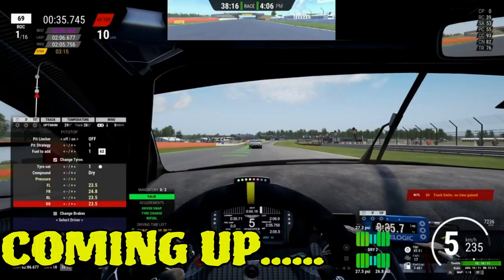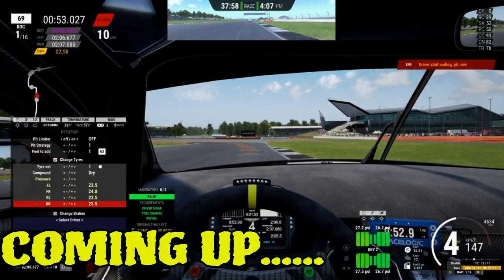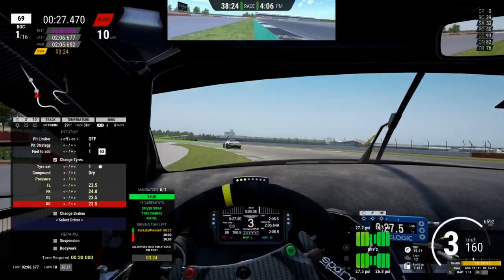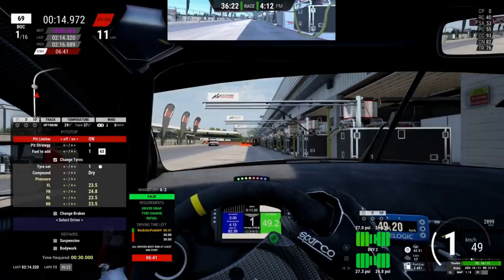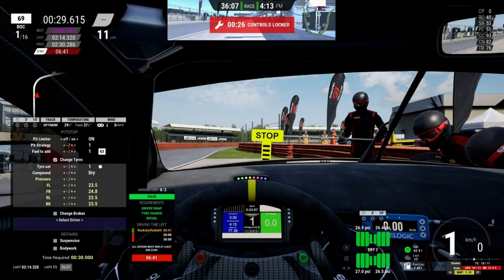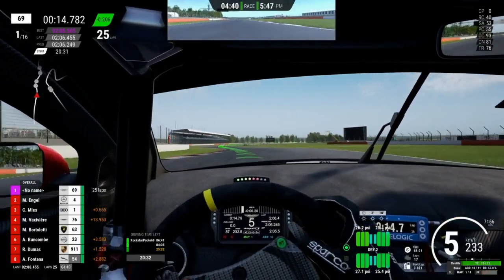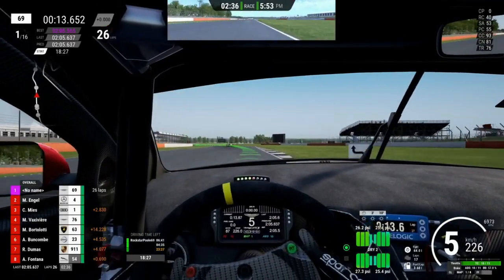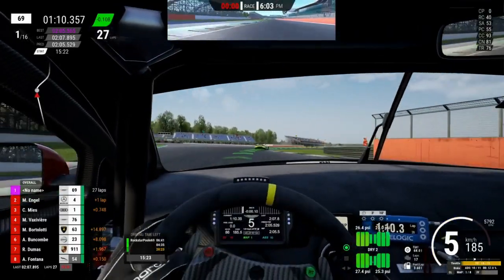Will You Pick A Lane?: ASSETTO CORSA COMPETIZIONE Career Mode #12(SILVERSTONE 3 Hour Endurance Race)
So with one victory in the bag and one victory down in the championship, we head off to the next race to see if we can double our tally for the season. However, the other drivers want to make our lives a little bit difficult

So join us for the first round of the Blancplan GT Series in our #69 Team Chaseliner Aston Martin 2017 GT3 car as we head for Silverstone for the Silverstone 3 Hour Endurance Race on Assetto Corsa Competizione

Come hang out in the YouTube Gamers and Geeks facebook group with me

Come and hang out in the Ironclad discord server

Timestamps:

0:00 Coming Up
0:20 Intro
0:58 Qualifying
8:39 Silverstone 3 Hour Endurance Race
23:49 Round-up/Outro